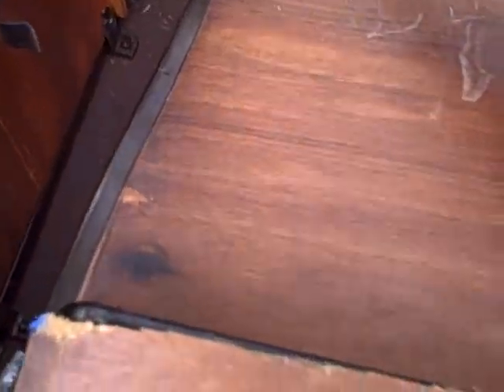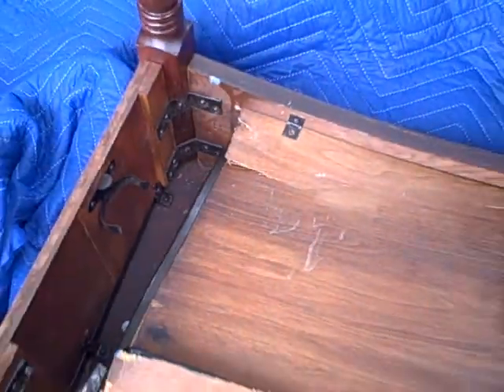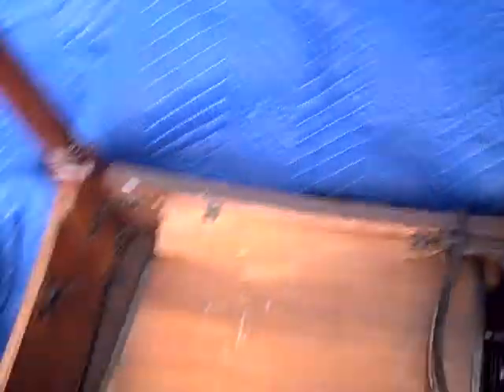Eco Van Lines - TERRIBLE MOVERS!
Broken antique sewing machine-
Along with many other items, they delivered this crushed to us and did not pack items properly to protect them AT ALL!